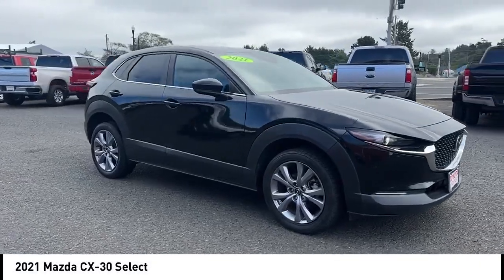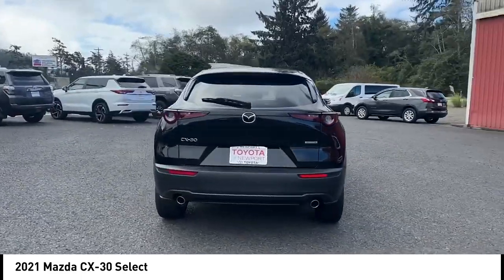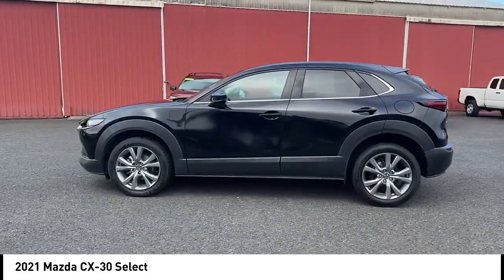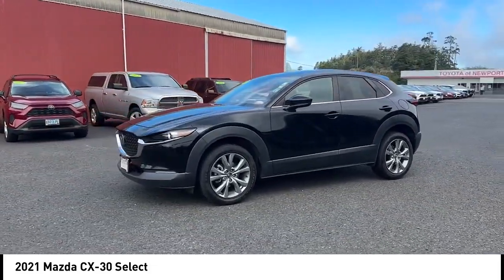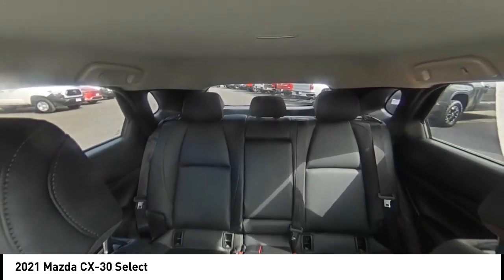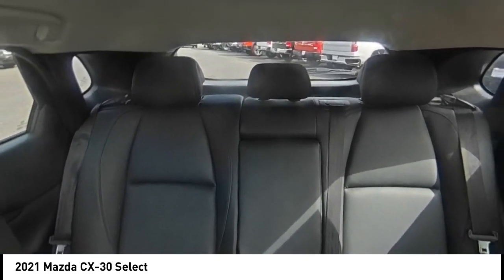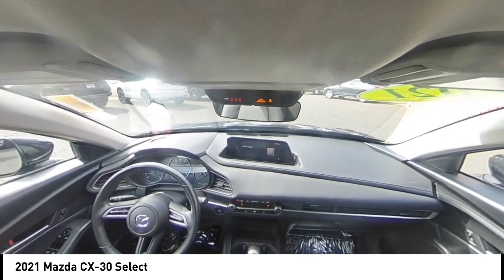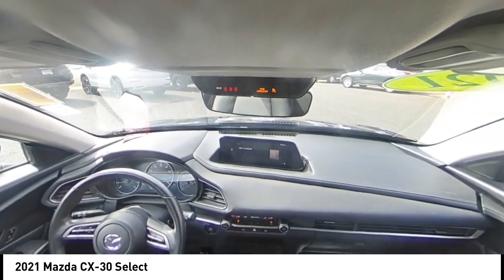2021 Mazda CX-30 Used Jet Black Mica Black NEWPORT OREGON PRE_OWNED TOYOTA NEW CX-30 DEALS CUSTOMER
2021 Mazda CX-30 Select - Stock#: N3053 - VIN#: 3MVDMABL4MM242438

Check out this 2021 Mazda CX-30.   Jet Black Mica 2021 Mazda CX-30 Select FWD 6-Speed Automatic I4 At-Home Test Drives, Deliveries, and Paperwork.Recent Arrival! 25/33 City/Highway MPG Contact the dealership today.